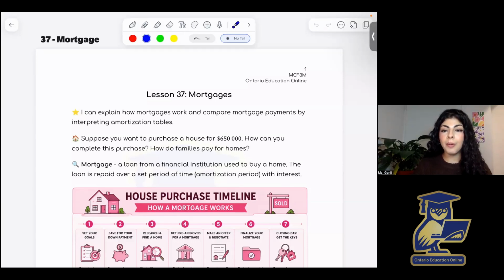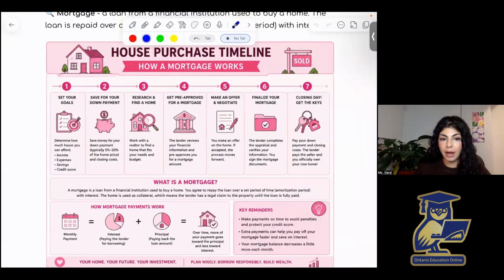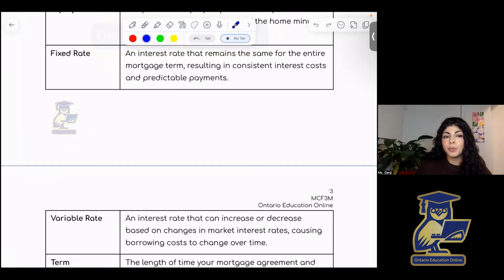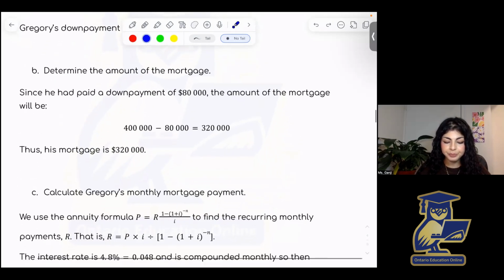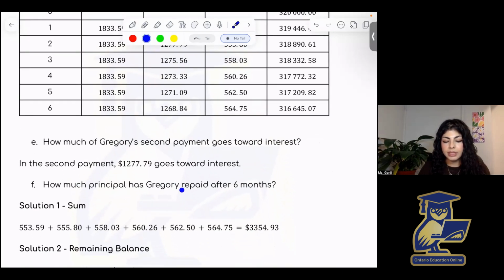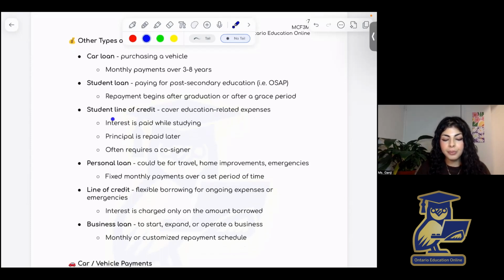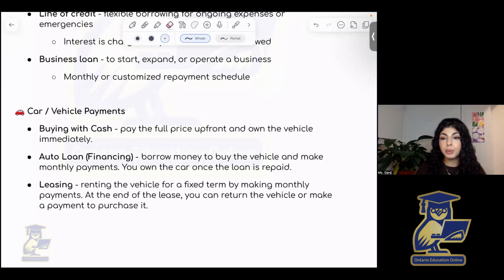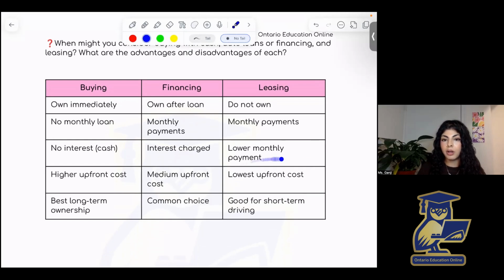MCF3M: Lesson 37: Morgages